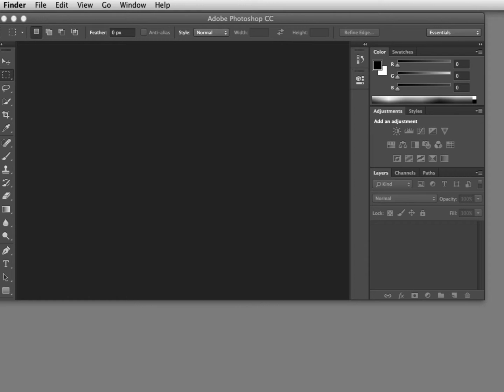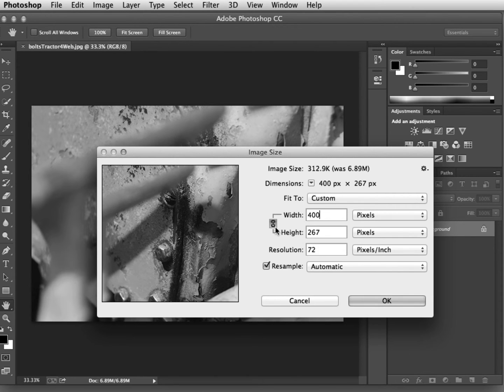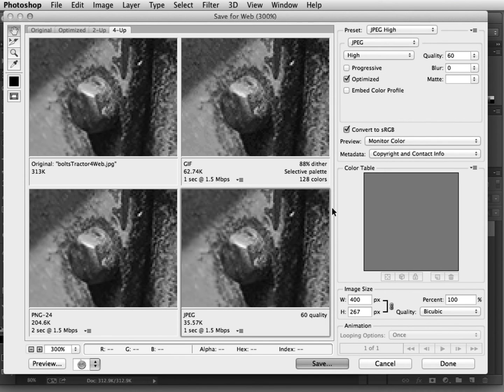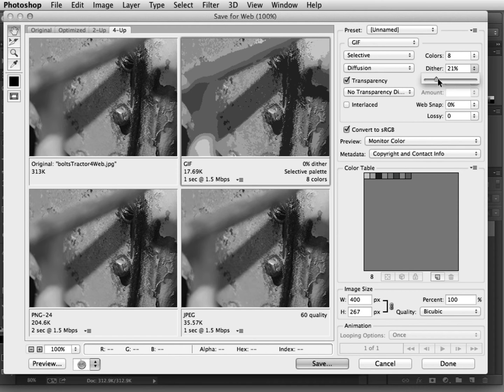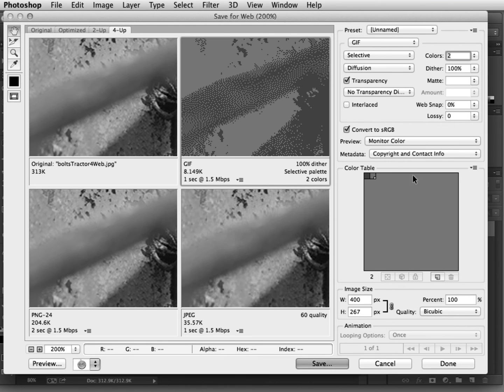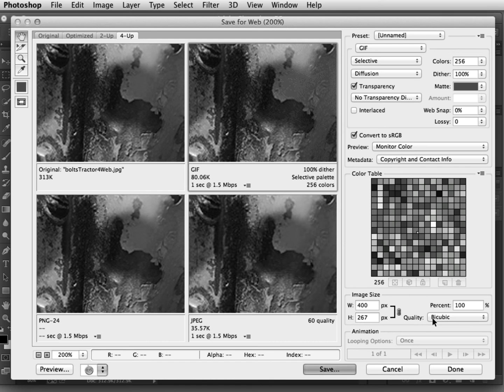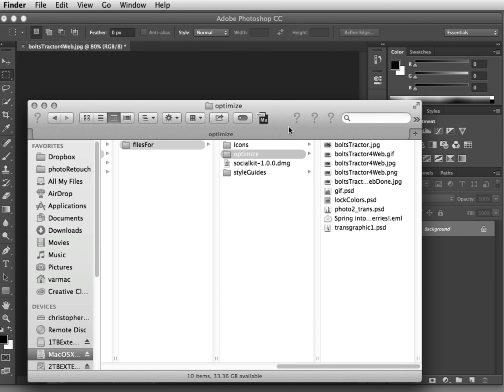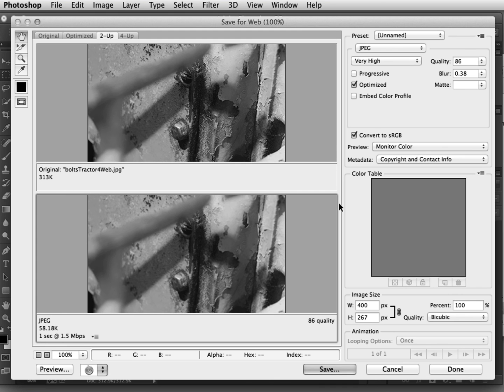Optimize Images PS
An overview of how to optimize images for the Web in PS